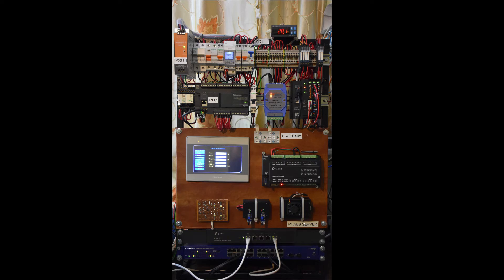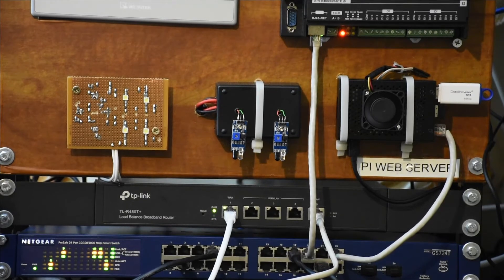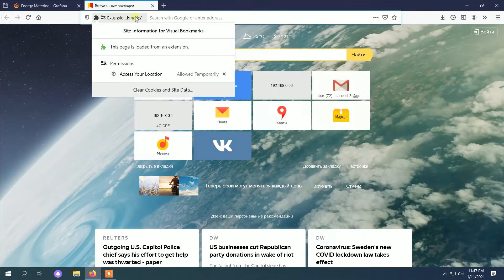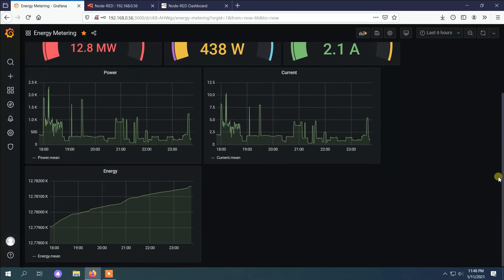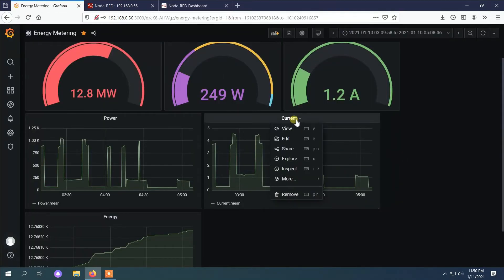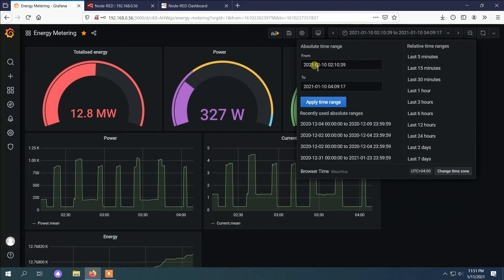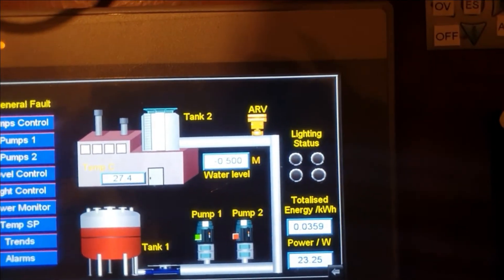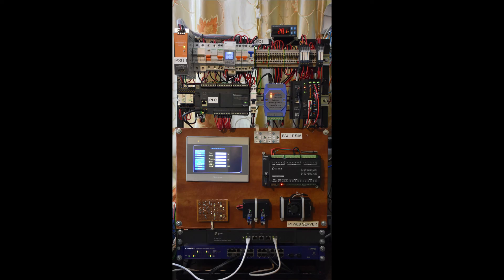Power monitoring on Node Red, Grafana and Pump Control with Weintek HMI MT8071i and PLC M221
An IoT system that have a Web server from node Red and Grafana for Power Monitoring,  the Pump is controlled by the Schneider PLC M221 with a HMI from Weintek MT8071i with Modbus communications on TCP with RTU Gateway from Volison ADM 5850g